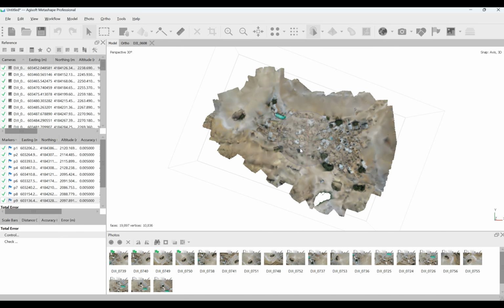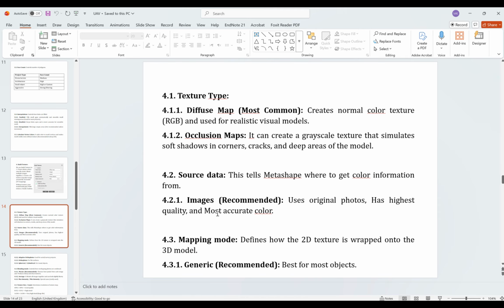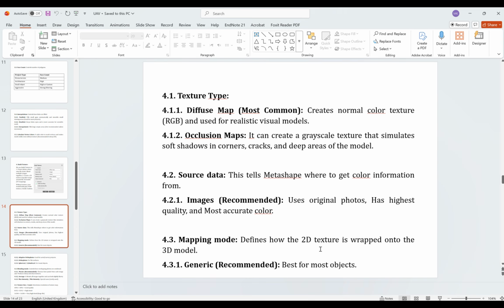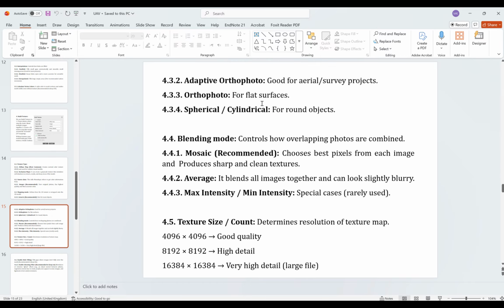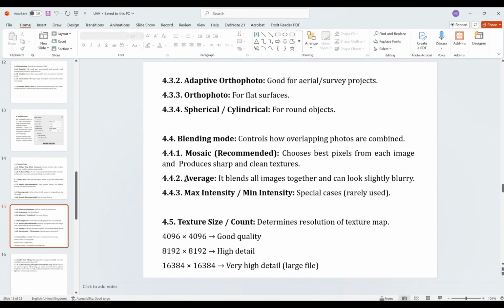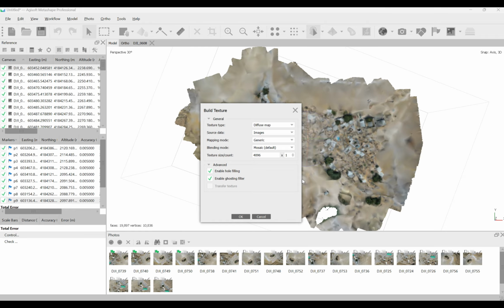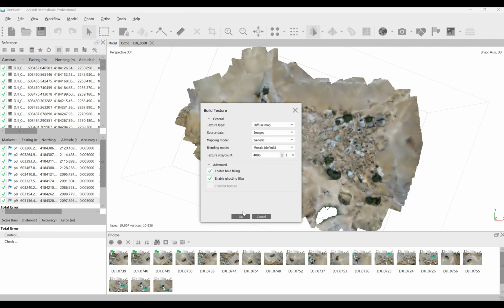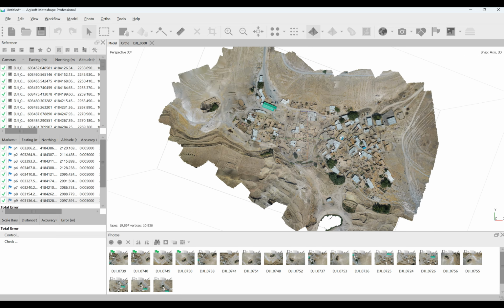How to Build Texture in Agisoft Metashape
This video demonstrates how to build textures in Agisoft Metashape. It includes explanatory slides that highlight the key parameters involved in texture generation, such as Texture Type, Source Data, Mapping Mode, Blending Mode, Texture Size, and other important settings that influence the quality and accuracy of the final texture. Understanding these parameters is essential for creating realistic and accurate textured 3D models.

This is a practical, hands-on tutorial designed to help you understand the complete drone mapping workflow, from data import to final output, using real-world data in a real environment.